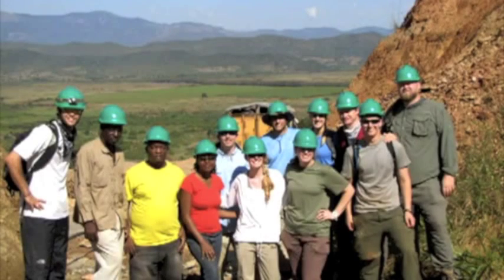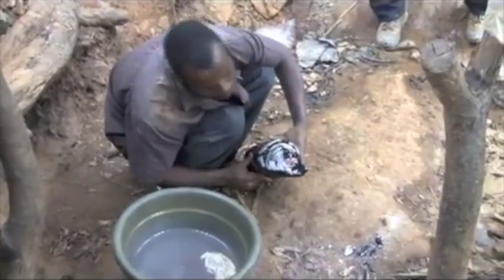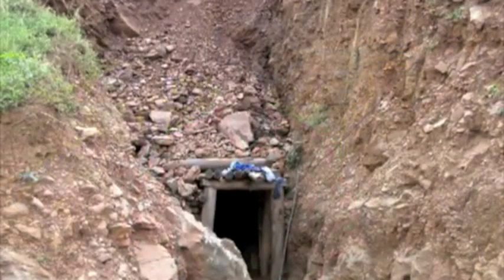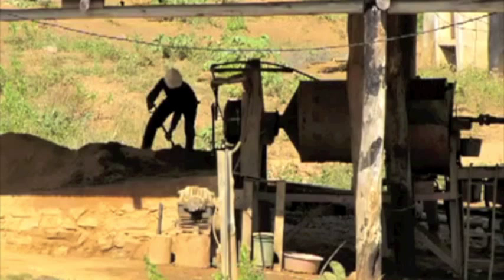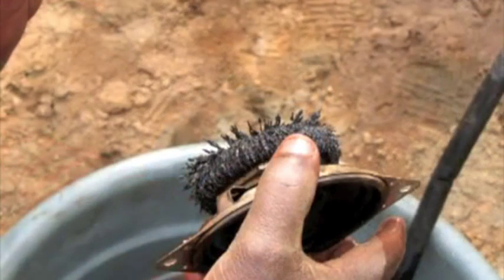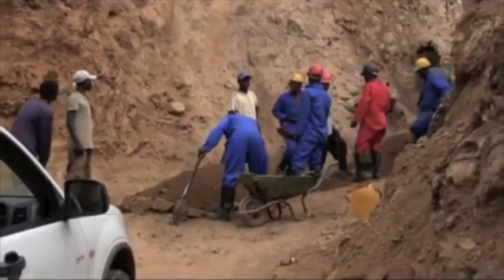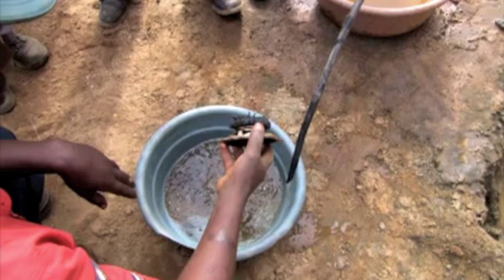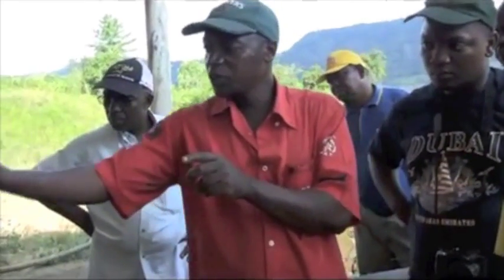CleanTech-Gold-Mozambique.mov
Mercury-free, small-scale artisanal gold mining - utilizing magnets to isolate gold.